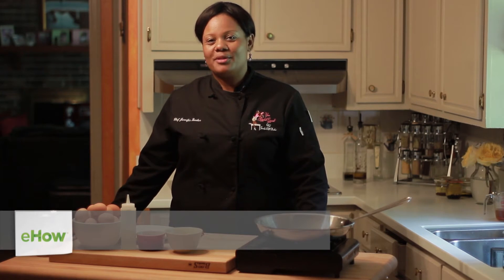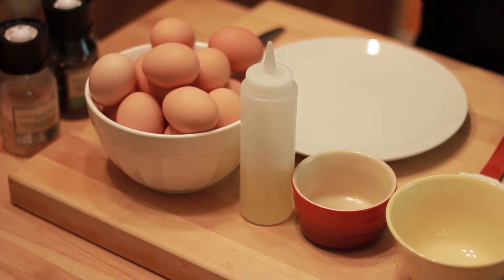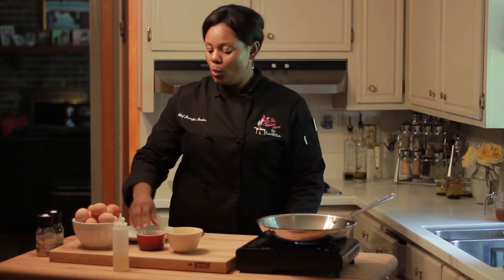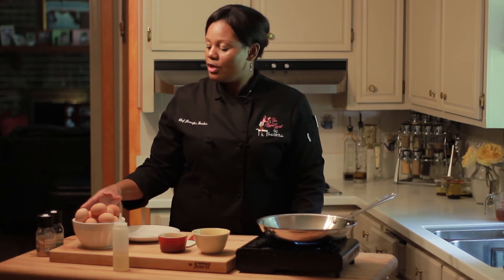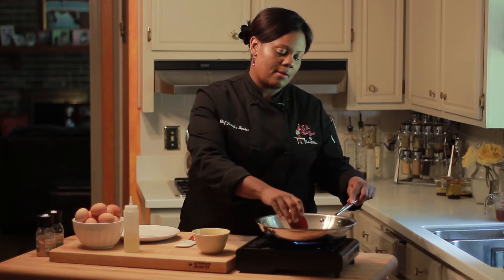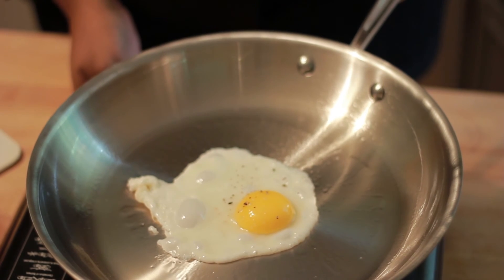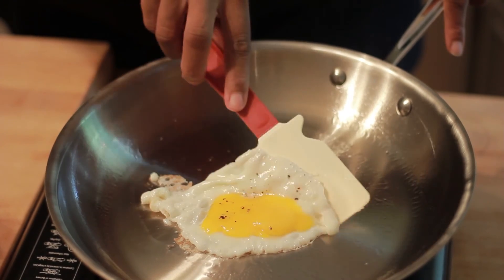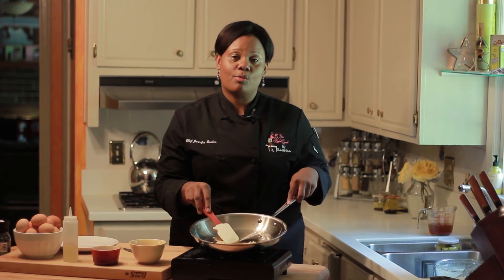How to Break the Yolk for Fried Eggs : Egg Basics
Breaking the yolk for fried eggs requires a steady hand and a very particular technique. Break the yolk for fried eggs with help from the author of Your Resident Gourmet in this free video clip.

Expert: Jennifer Booker
Filmmaker: Gabriela Chennisi

Series Description: One of the best parts about eggs are their versatility - they make an excellent primary ingredient in a wide variety of different meals. Learn about egg basics, and find out how to use eggs in a number of different ways with help from the author of Your Resident Gourmet in this free video series.